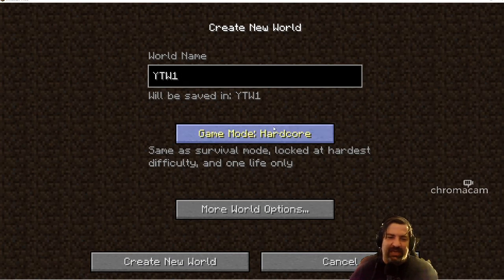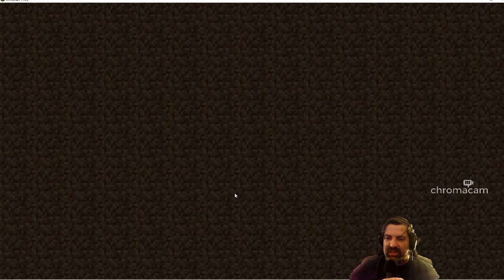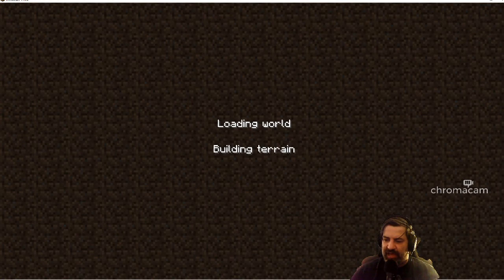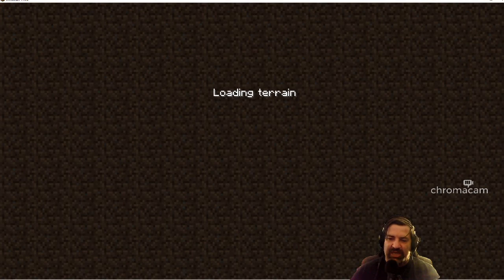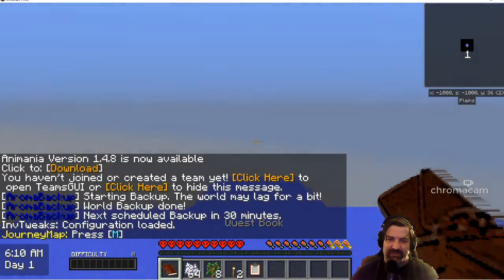Trying my hand at a hardcore mod pack. Come see continued Minecraft derpage.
In this video, I'm going to start a journey through Sink Into Madness.  A hardcore mod pack created by Jon Bams.  Let us see how many worlds it takes to have a successful journey.

You can also follow me over at Twitch for variety streaming.